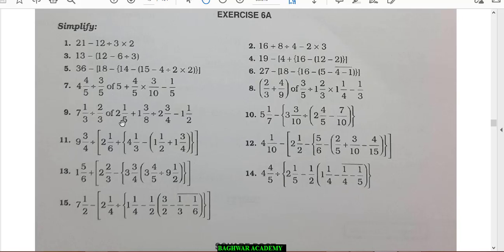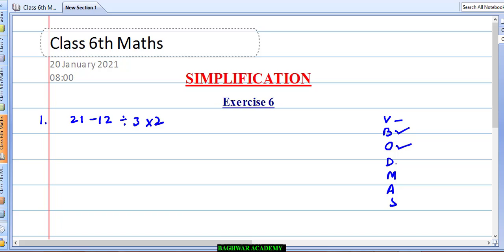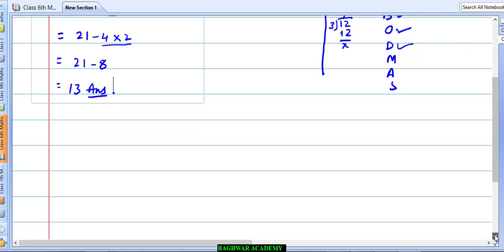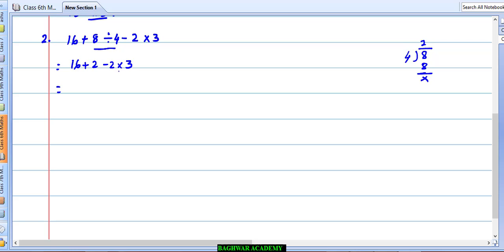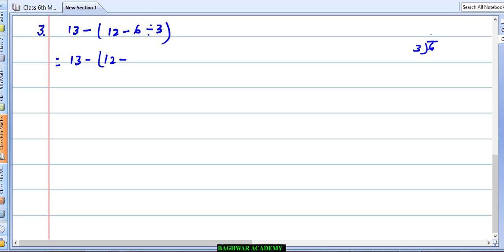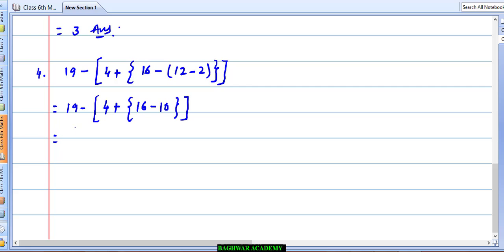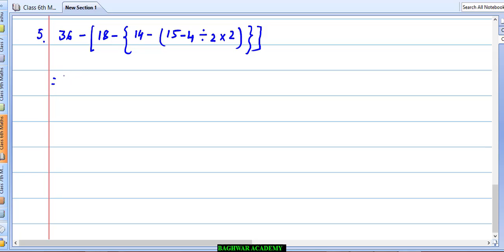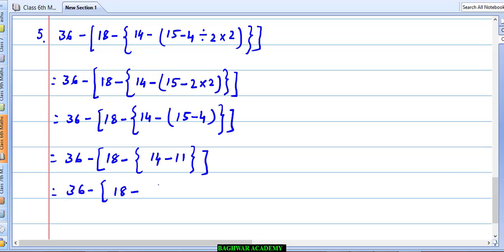Class 6th Maths Part 43 SIMPLIFICATION (Exercise 6)